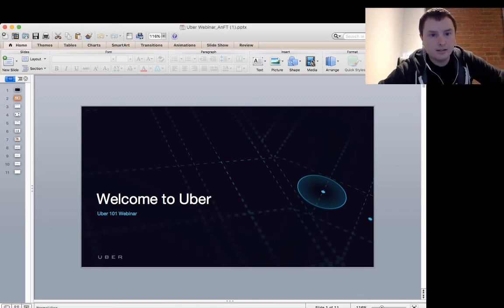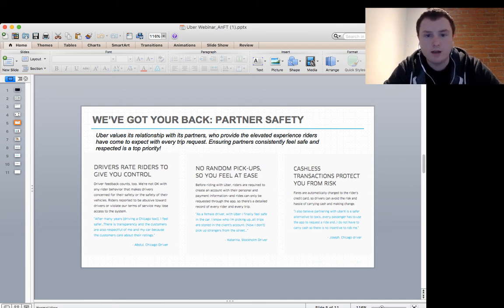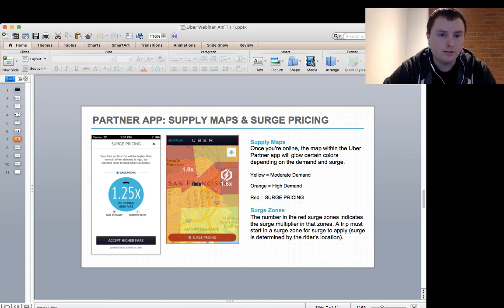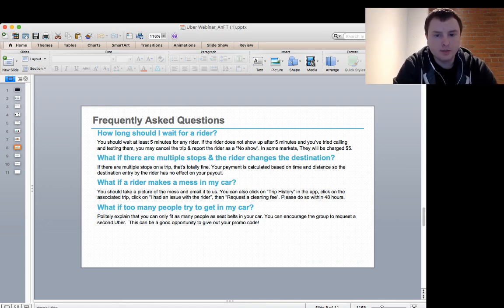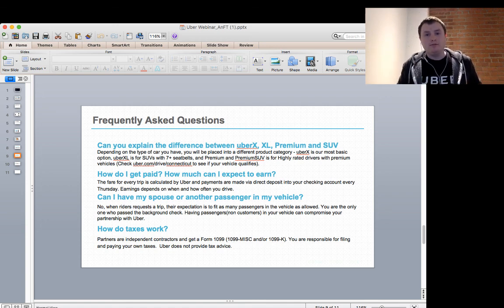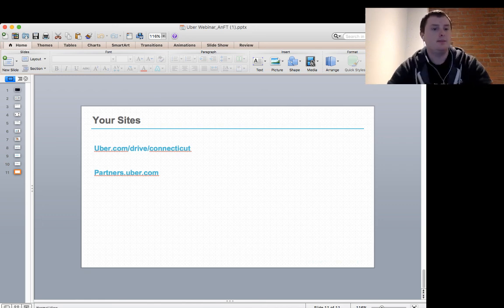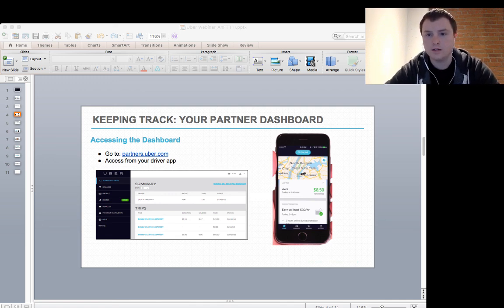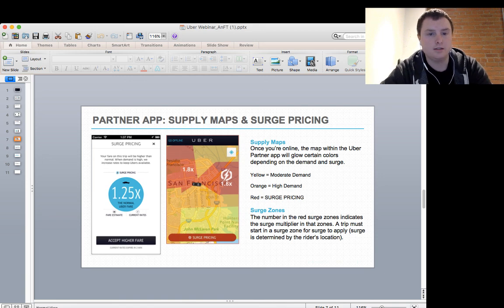UBER Live Stream